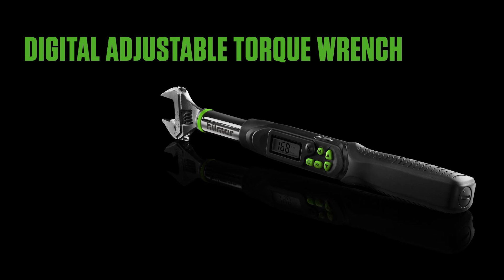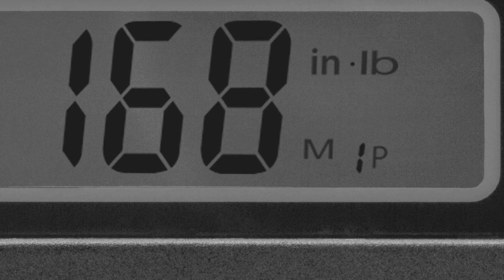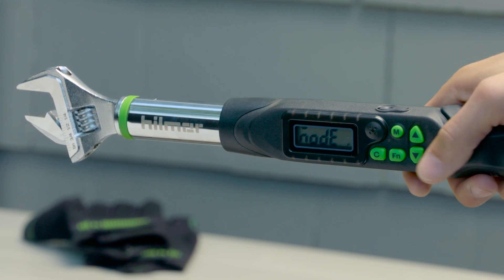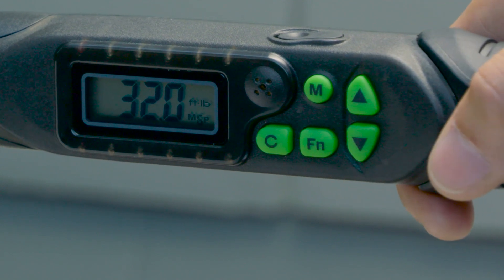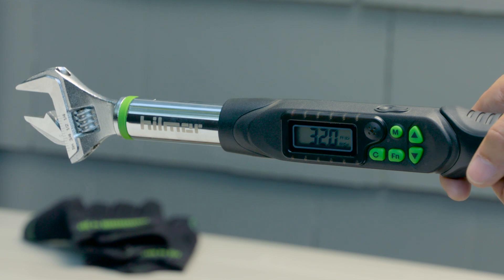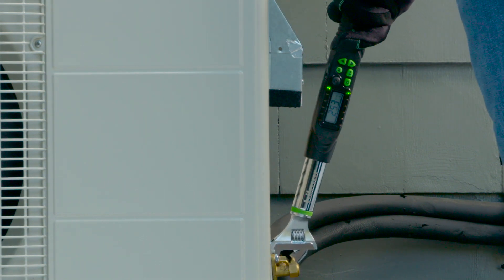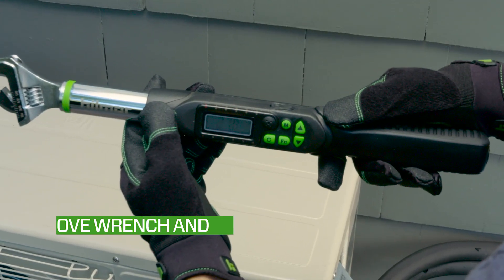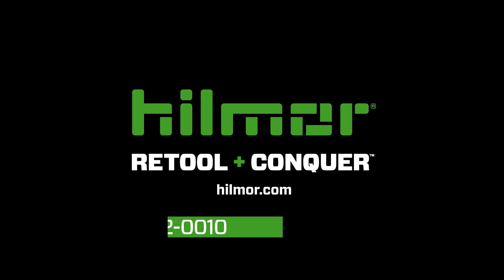Torque Wrench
The hilmor Digital Adjustable Torque Wrench reduces the risk of refrigerant leaks from over or under tightening a flare nut on a mini-split. The digital screen for torque accuracy, 9 memory settings of common torque values, and light and sound indicators when desired torque is achieved, increases repeatability of proper torque time and time again.